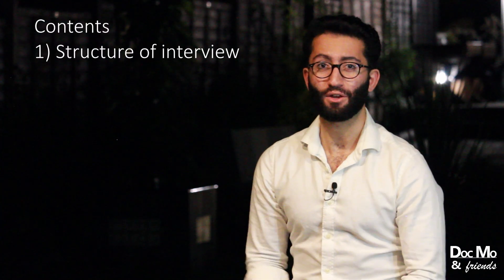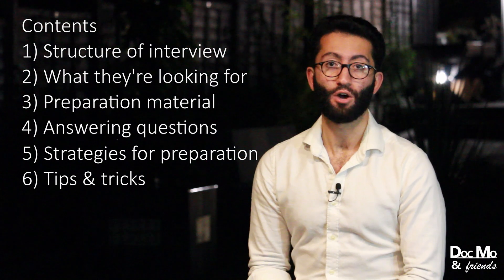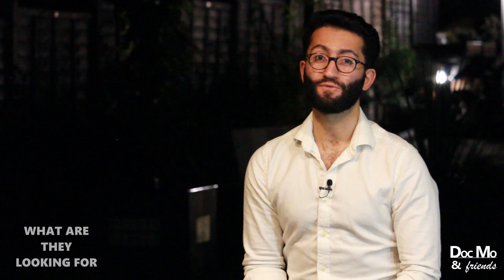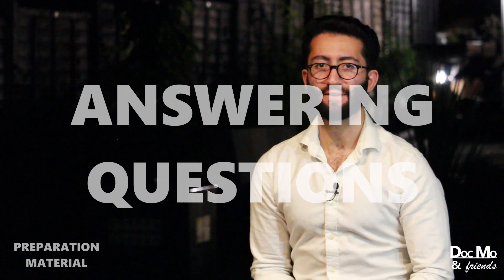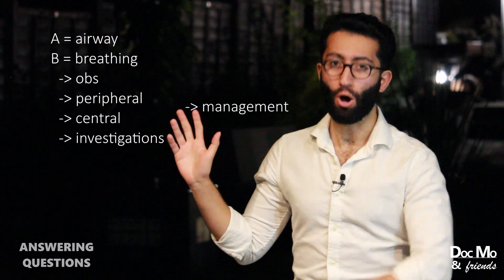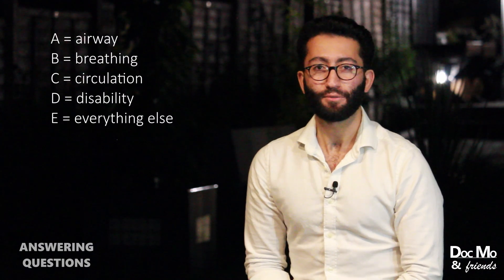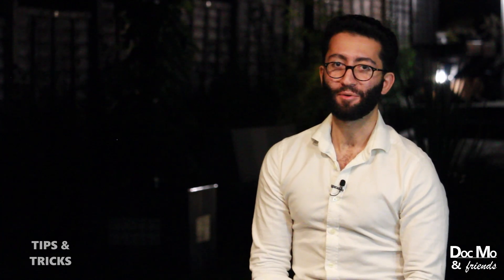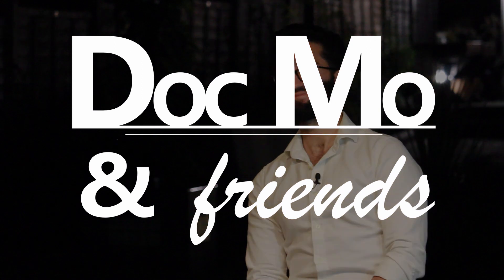CC AFP Episode 3: How to assess sick patients, and how to do well in the clinical interview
Hello! My name is Doctor Mohammad A. Fallaha, and I’m an academic FY1 doctor working in North West Thames.

In this video, I talk about the clinical interviews, and take you through the step-by-step A to E approach, which you can use to assess sick patients in real life as well as in the AFP interview.

I’ve made these videos as part of the Crush Course: AFP series, to help senior medical students in their application to medical school. I hope they help!

Crush Course: AFP is a FREE YouTube series covering EVERYTHING you need to succeed in the application and interviews, with videos on critical appraisal, the clinical interview, medical statistics and the white space questions.

© Doc Mo & Friends
Crush Course: AFP relied on the excellent assistance of Yazan Fallaha (Editorial and Filming Advisor), Rachel Kwok (Editorial Advisor), and Drs Alice Lee and Dalia Abdulhussein (Content Advisors).